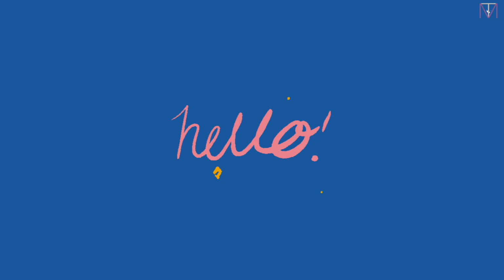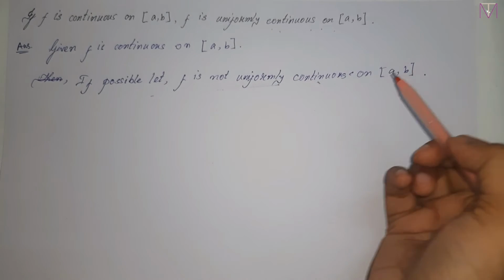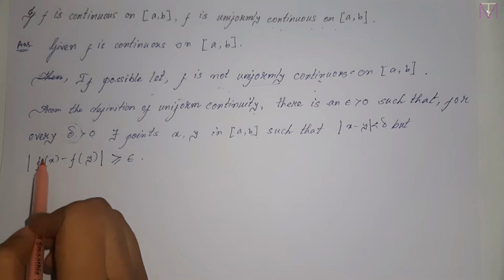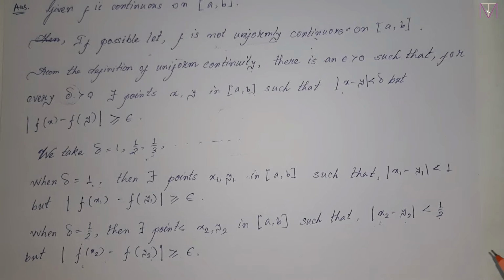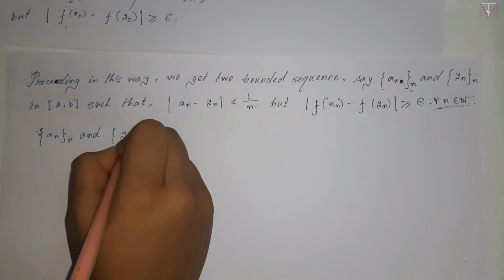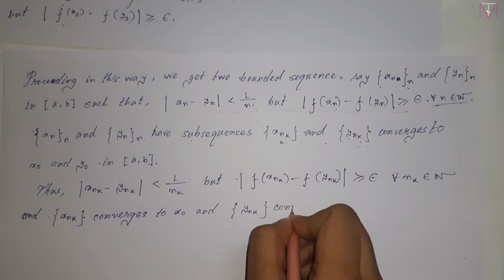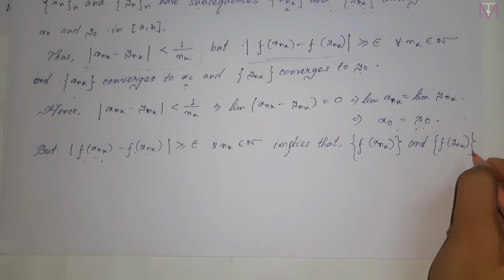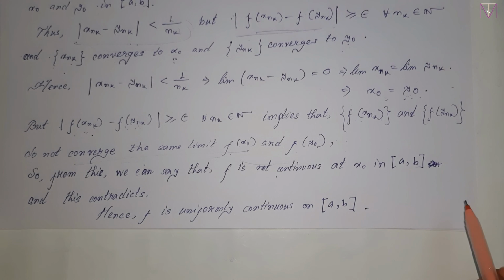If a function is continuous on [a,b] then the function is uniformly continuous on [a,b]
This video is on real analysis | If a function is continuous on [a,b] then the function is uniformly continuous on [a,b]

Here the topics are :
☆Statement
☆Proof